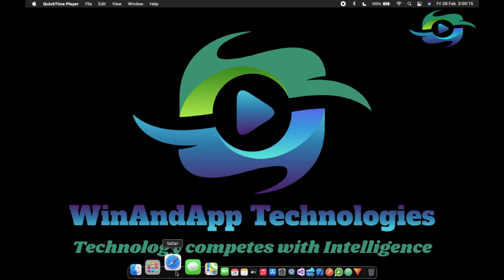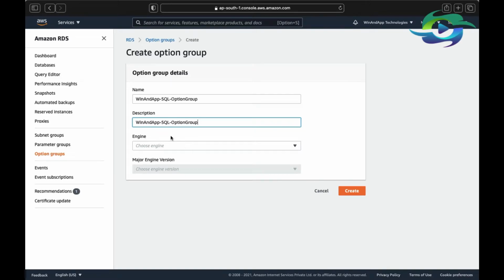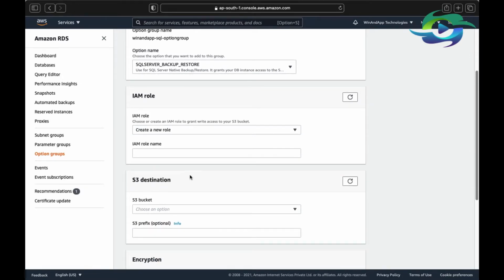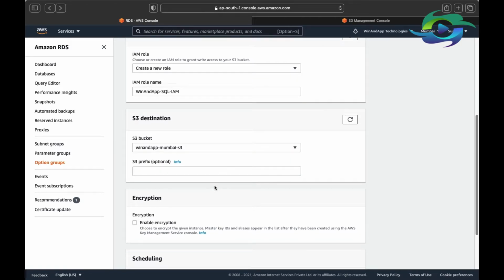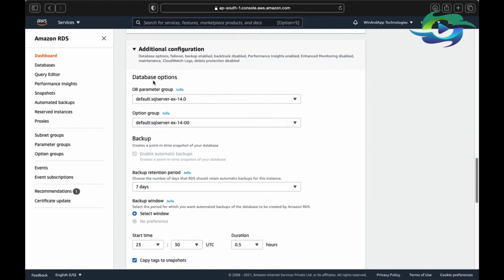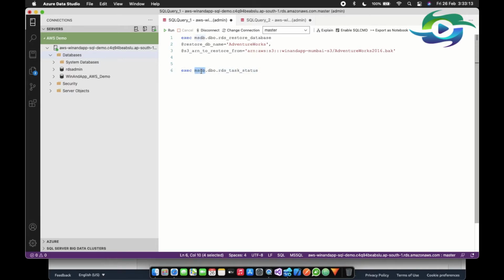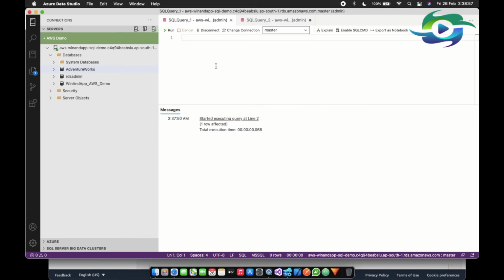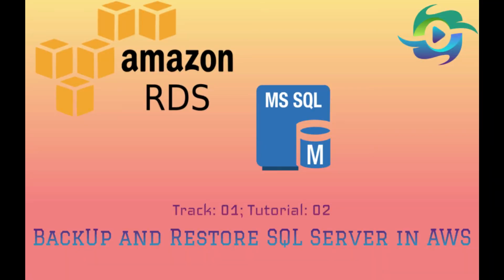How to do BackUp and Restore Operation in SQL Server in AWS | WinAndApp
This videos will show you how to do BackUp and Restore Operation in SQL Server in AWS. How to Creation Option Group in AWS. How to Create S3 Bucket in AWS.

Let’s Learn to Teach.

Refer below scripts that I have mentioned in my video.

To Restore SQL Server Database to AWS:
exec msdb.dbo.rds_restore_database
@restore_db_name='database_name',
@s3_arn_to_restore_from='arn:aws:s3:::'bucket_name/bakup_file'

To check the status of  Task Execution :
exec msdb.dbo.rds_task_status

To Compress the BackUp Operation in AWS:
EXEC rdsadmin..rds_set_configuration 'S3 backup compression', 'true'

To BackUp SQL Server Database from AWS:
exec msdb.dbo.rds_backup_database
        @source_db_name='database_name',
        @s3_arn_to_backup_to='arn:aws:s3:::'bucket_name/file_name_and_extension',
        @overwrite_S3_backup_file=1;

Track Title: Water Truck
Artist: Trevor Garrod
Mood: Dark
Genre: Cinematic

Mobile users, switch the video resolution to 1080p and use Headphones for better experience.